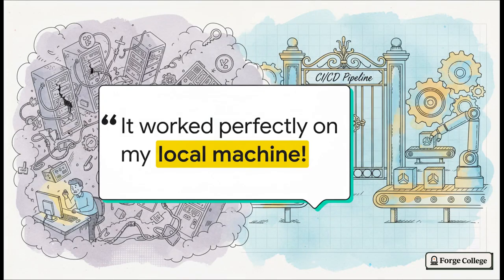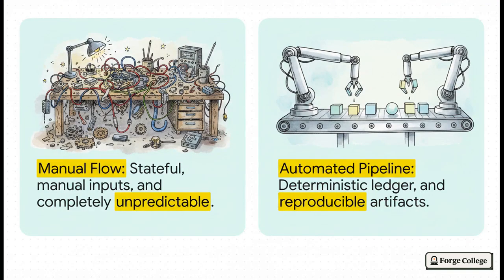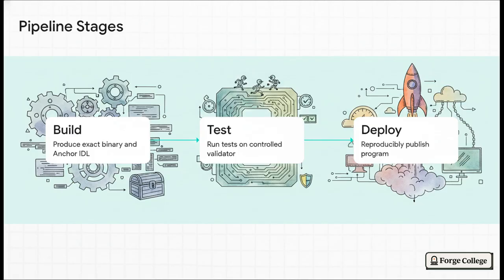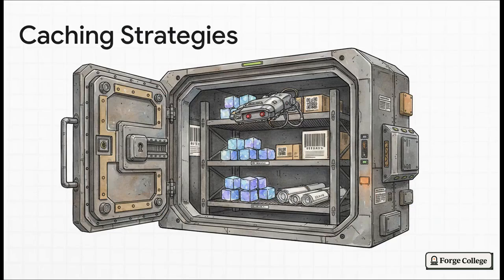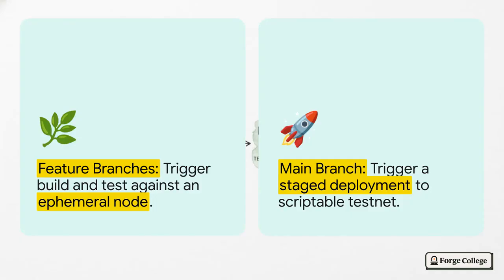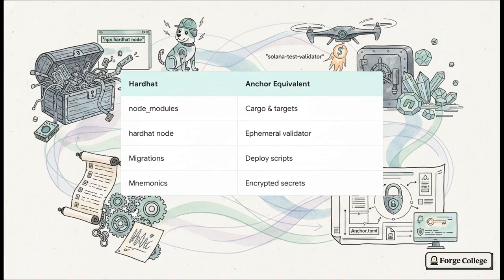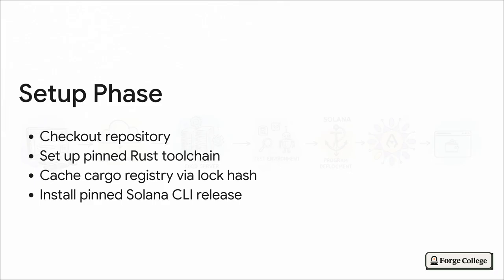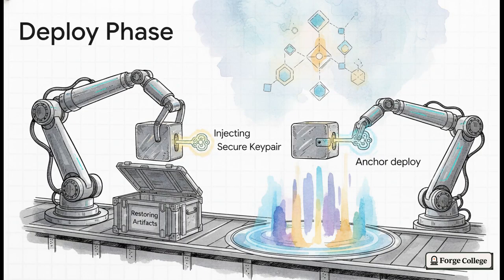Anchor deployment pipeline design — Forge College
Can you guarantee identical Anchor builds and repeatable Solana deployments across local dev and CI? Designing a deployment pipeline that enforces reproducibility, speed, and secure signing is essential as Anchor projects scale.

In this lesson you will translate the manual sequence of start validator, build, test, and deploy into automated pipeline stages. You'll learn the three canonical pipeline stages (build, test, deploy) and the exact guarantees each stage must provide for deterministic results. The lesson shows practical caching strategies for Cargo and Anchor artifacts (including ~/.cargo/registry, target directories, compiled .so files, and generated Anchor IDL) to speed CI and ensure identical outputs. You will also learn how to run deterministic unit and integration tests using ephemeral Solana validators, design environment-specific flows (local, staging, production), and implement secrets/key management patterns so CI can sign deployments without exposing private keys. Finally, the lesson maps common Hardhat CI practices—artifact caching, network gating, deterministic migrations—to Anchor equivalents and explains cross-ecosystem tooling checks.

Intermediate developers who know Hardhat/Foundry workflows and have basic Anchor/Rust experience. Prior familiarity with running a local Solana test validator and using keypair files is helpful.

- Canonical pipeline stages: build, test, deploy and their reproducibility guarantees
- Artifact management and caching: ~/.cargo/registry, target, .so artifacts, and Anchor IDL versioning
- Deterministic testing with ephemeral Solana validators and ledger snapshots
- Secrets and key management in CI: signing deployments without leaking keys
- Environment-specific deployment flows: local, staging, production parity with local workflows
- Mapping Hardhat CI practices to Anchor: caching, network gating, deterministic migrations

Ready to build reliable, repeatable Anchor pipelines? Learn more and continue your Web3 education